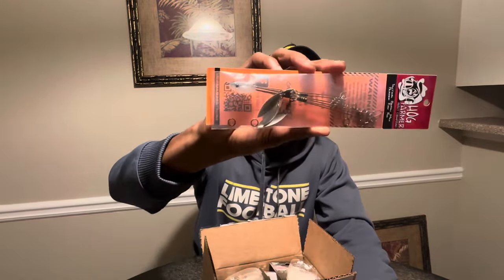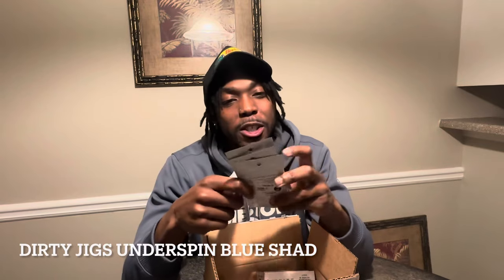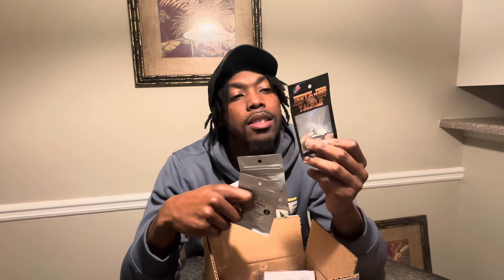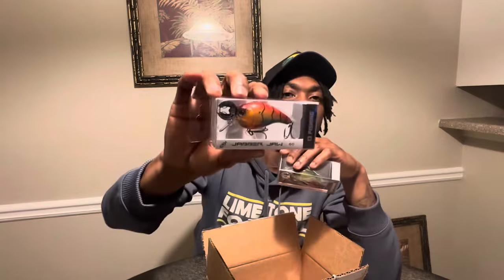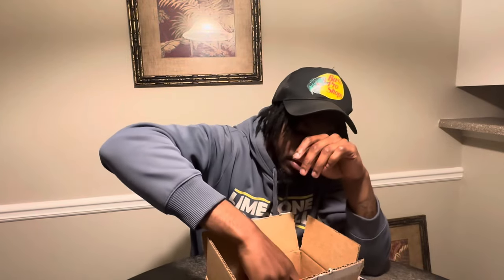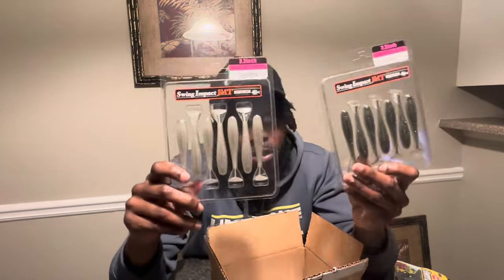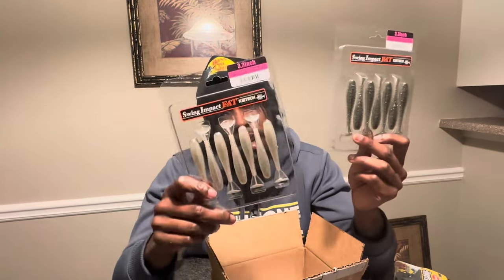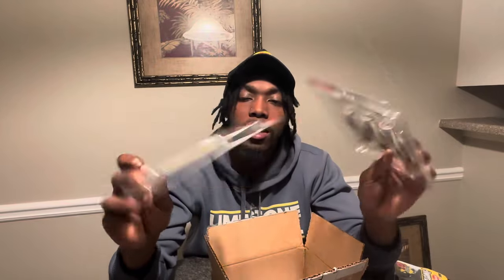Tackle Warehouse Unboxing (What’s Inside 👀)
Thank you guys for tuning in to another video, i hope everyone is having a safe and blessed year so far!